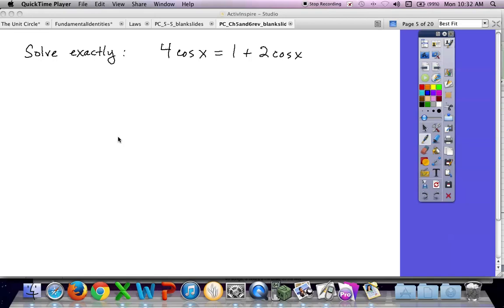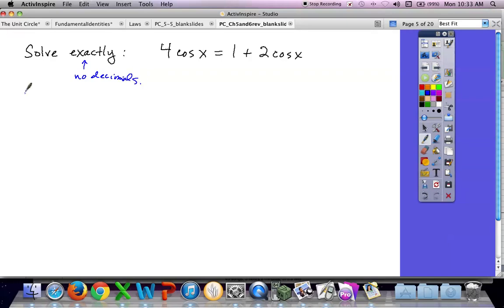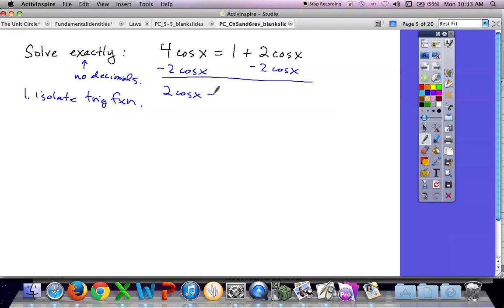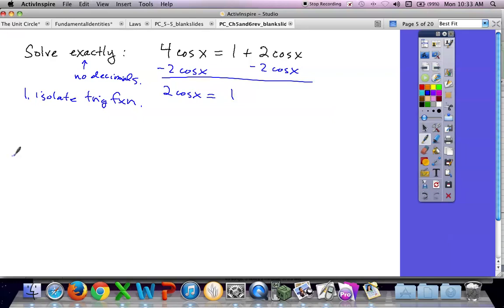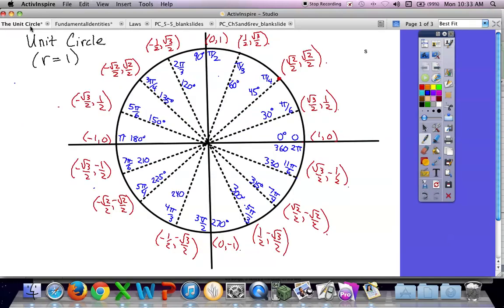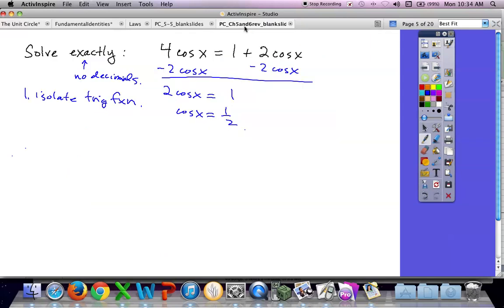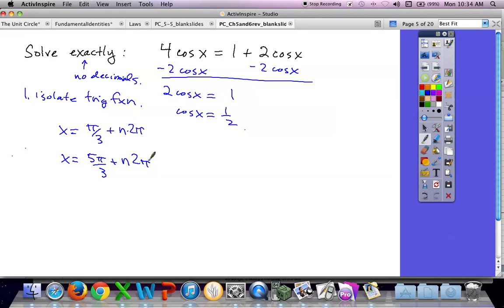PC Ch5and6rev 4